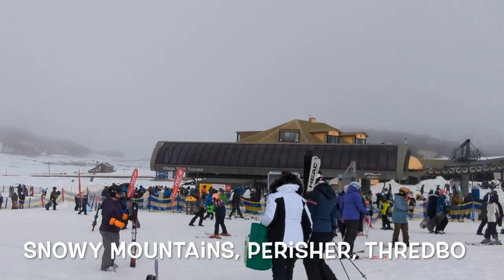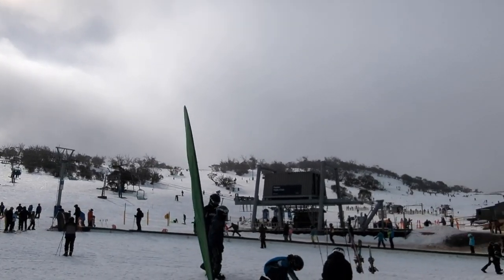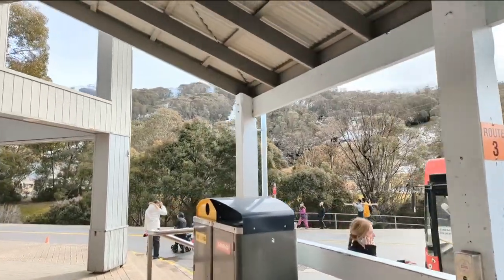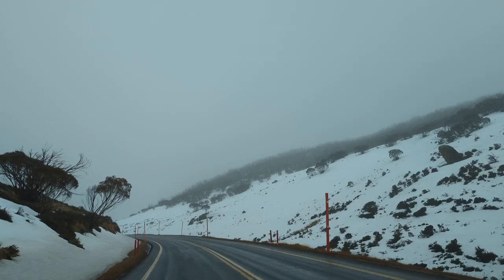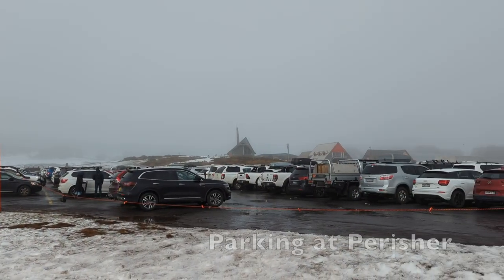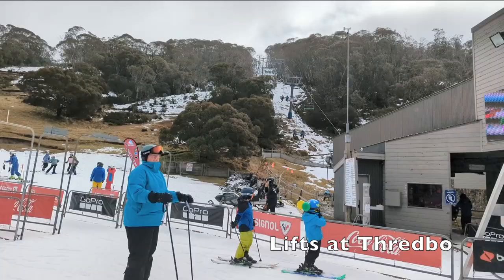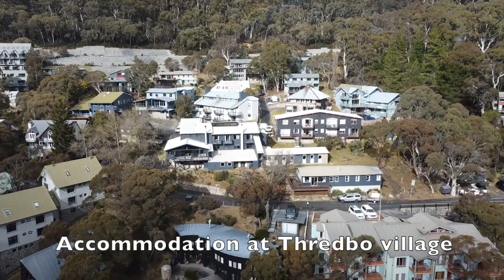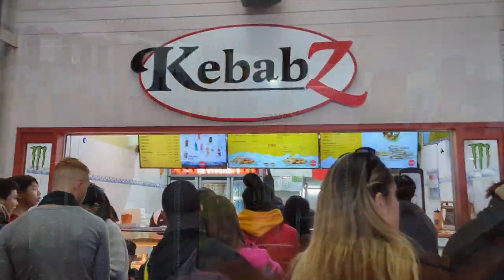Guide to Perisher, Thredbo in Snowy Mountains skiing & snowboarding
Perisher & Thredbo beginner guide, Skiing snowboarding, how to get there, rental, accommodation, food. perisher thredbo snowymountains snowymountain skiing snowboarding @PerisherMedia @ThredboResort
00:00 Perisher & Thredbo overview
00:27 Perisher
01:44 Thredbo
03:30 How to get there?
04:19 What do you need?
05:50 Parking
06:16 Skitube
07:47 Lift tickets & lessons
08:34 Accommodation
09:07 Jindabyne
09:53 Food

Perisher and Thredbo are two popular ski resorts in Australia. Perisher vs Thredbo
They are located in the Snowy Mountains in Kosciuszko National Park. This is a beginner's guide to the Snowy Mountains for non-skiers, beginners, or someone new to the area. We will give you an overview of the areas, how to get there, snow clothes, equipment, lift tickets, lessons, ski tube, food, and accommodations.